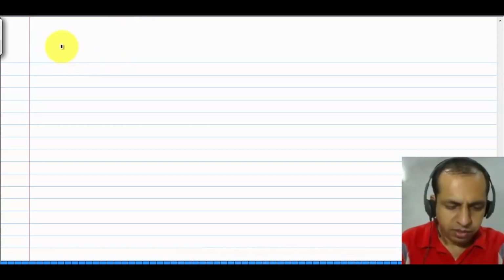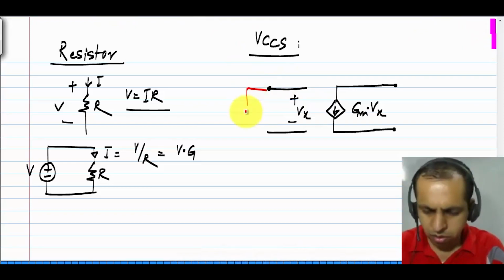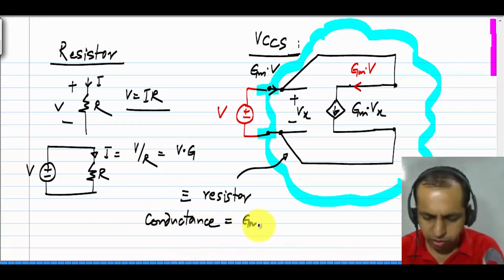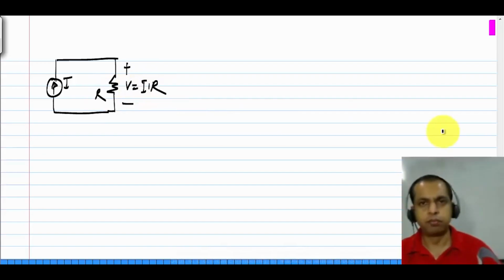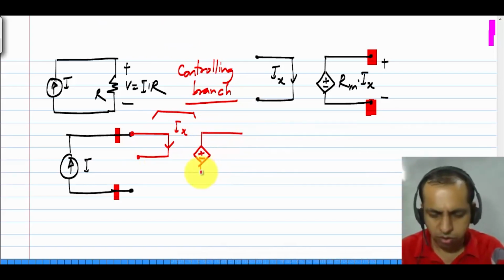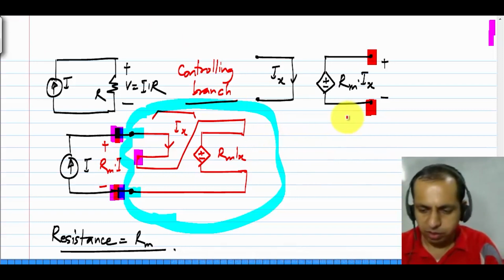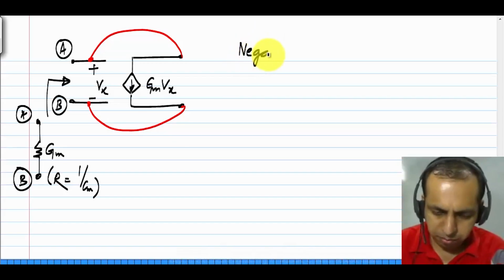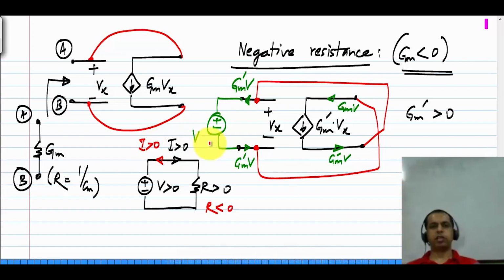Realizing a resistance using a VCCS or CCCS